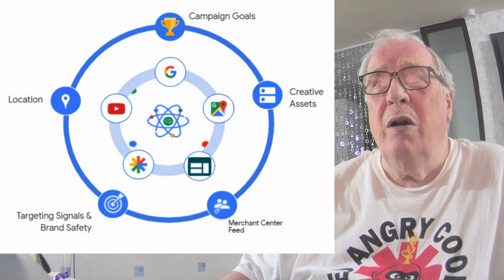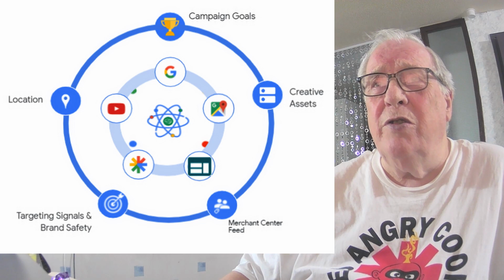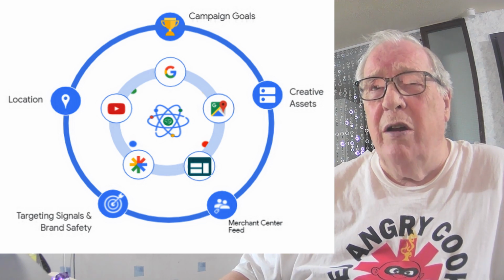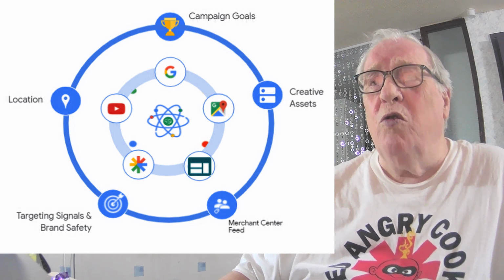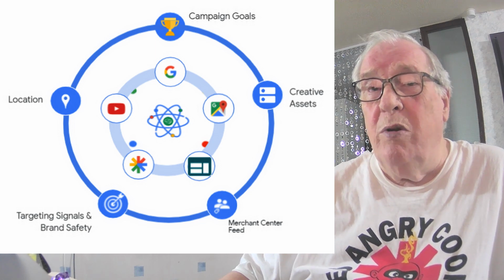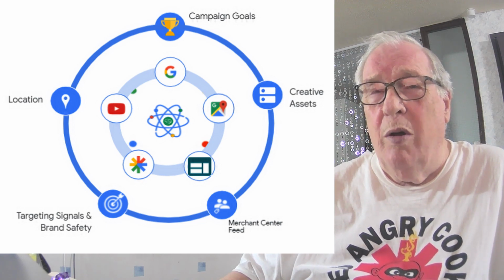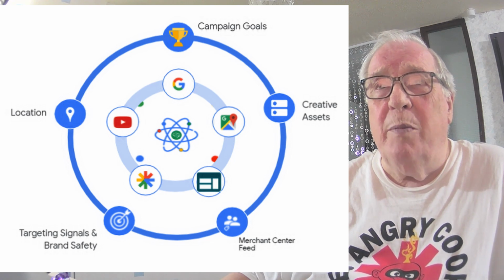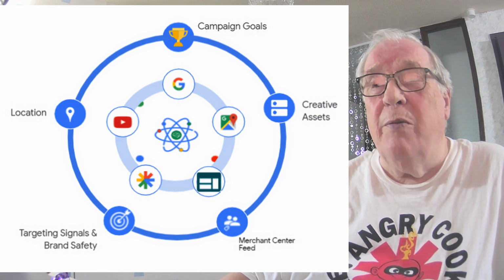Google Smart projects what they are: Smart projects are completely automated ads in Google.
Exactly how To Get Involved In Digital Advertising And Marketing (And Make Full-Time Earnings With It).

Logitech C920 webcam
Bandicam screen recorder (for PC)
Blue Snowball ICE microphone
Blue Yeti microphone

Google Smart projects
What they are: Smart projects are completely automated ads in Google.

How they work:
Smart projects are created as well as managed by Google, you'll just have to provide some first information during the arrangement procedure.

These projects promote your business through Google Look, Maps, and other positionings like YouTube or partner websites.

When creating a Google Ads account, Google will actually motivate you to develop a Smart project:

It will certainly ask for details like your service's website link, your ideal keywords styles, and also your company's address or Google Service Account to create a personalized technique for you.

The drawback, naturally, is you will not always be able to pick specifically what your campaign will offer.

Who they're best for:
Marketers that don't have a great deal of time to manage their Google Ads account could gain from this completely automated sort of campaign, however, generally, we do not suggest using Smart campaigns considering that you don't have much control.

Types: Smart campaigns can serve Search ads or Show ads just like the ones discussed over.

Advantages and disadvantages: Given that Google produces and manages this campaign kind, you're conserving lots of time.

But the absence of manual control can suggest a lot of trial and error with Google's artificial intelligence.

4 Fine-Print Settings to Beware of in Google Ads Video Campaigns
What Is a Target Market (And How to Find Yours in 2022)

This is in no way intended to be financial advice. Your level of success in attaining the results claimed in this video will require hard-work, experience, and knowledge.